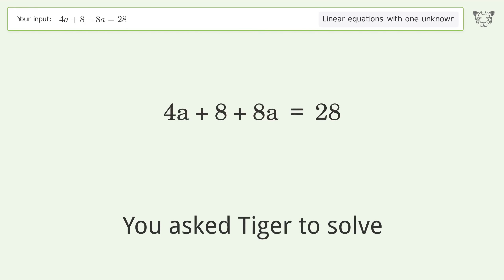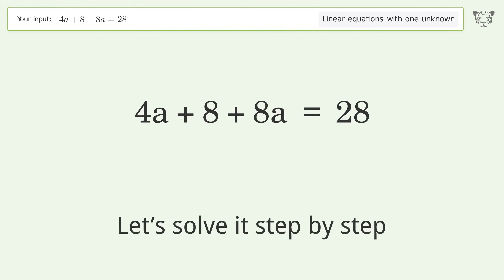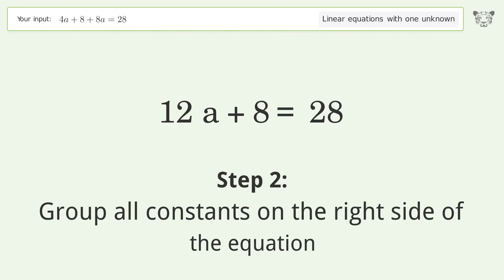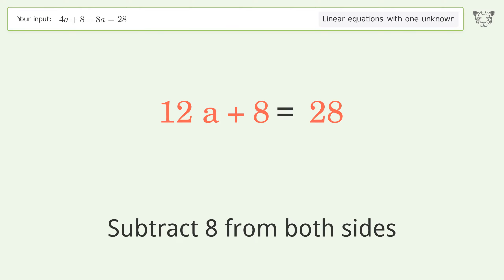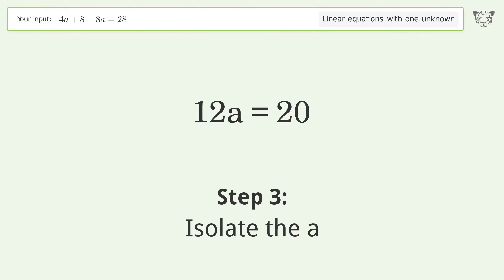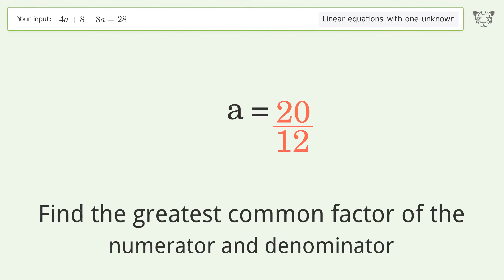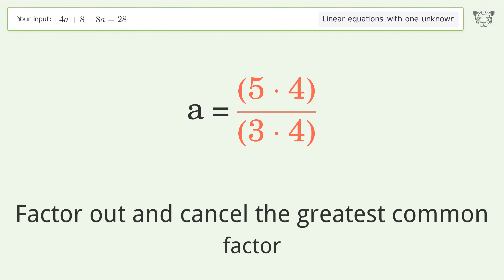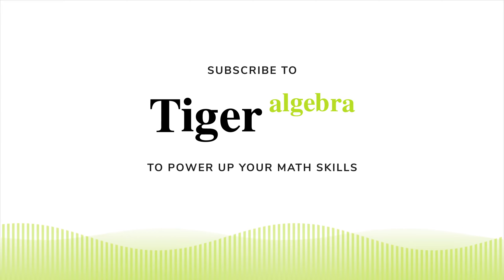Solve 4a+8+8a=28: Linear Equation Video Solution | Tiger Algebra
Struggling with 4a+8+8a=28? Watch our step-by-step video on Tiger Algebra to master this linear equation effortlessly. Also check out for more tips and tricks for dealing with linear equations with one unknown